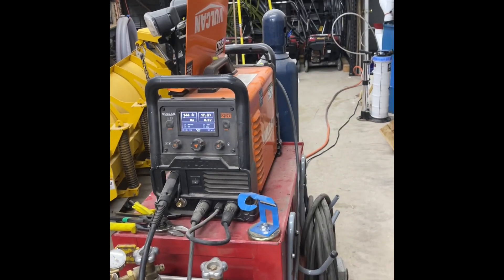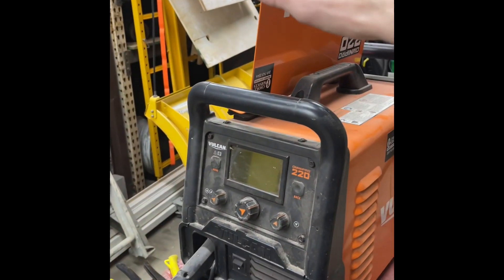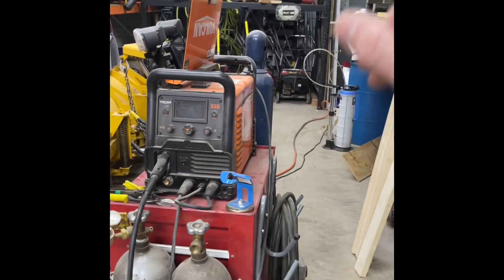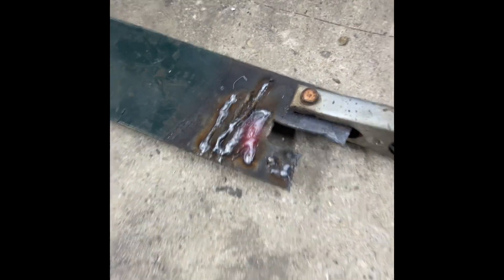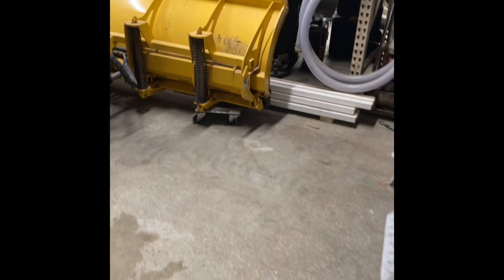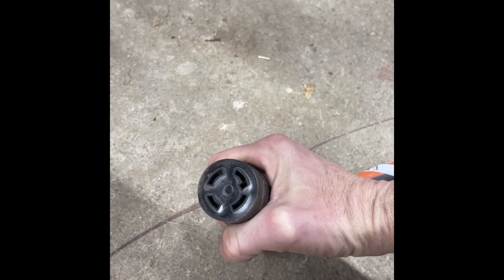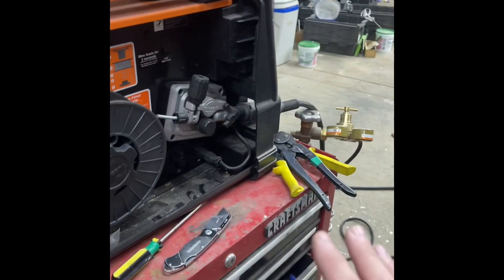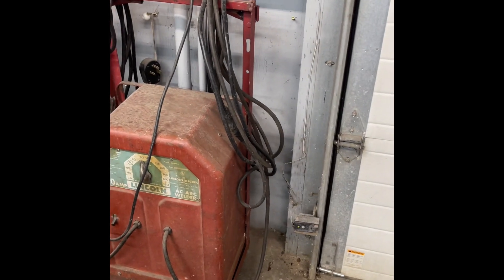Vulcan, OmniPro, 220 running on a Generac GP 8000 E generator ￼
I have had trouble making this welder work on the generator. I figured it out! In this video I sure how to make it work and what the problem is. ￼